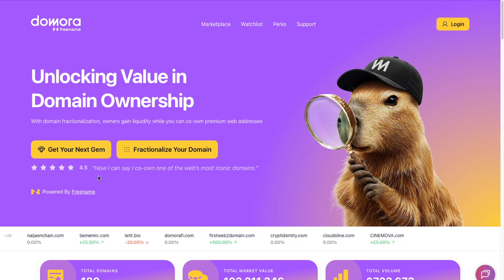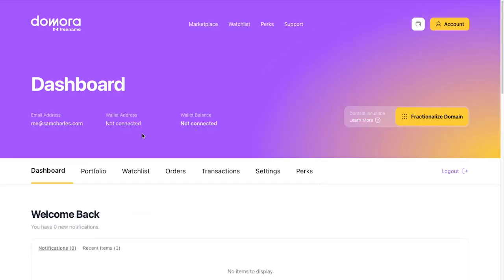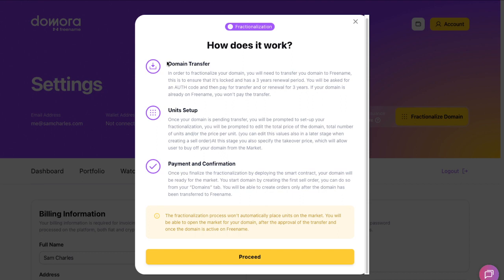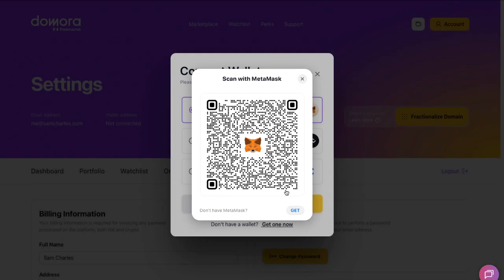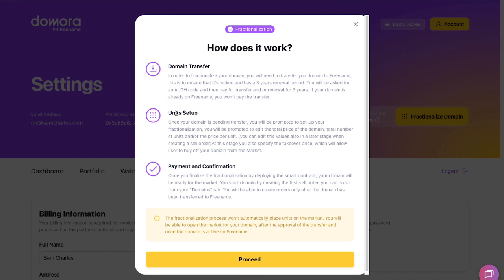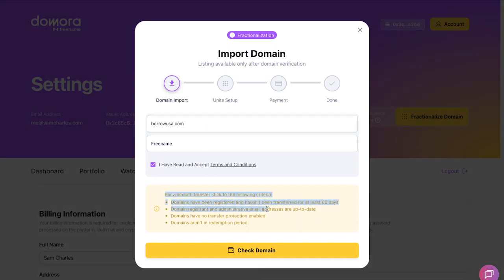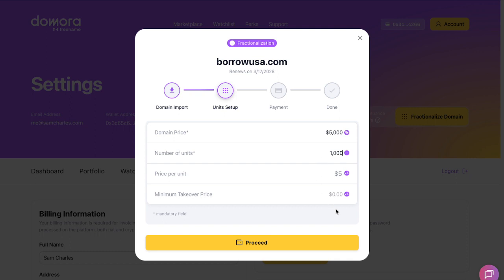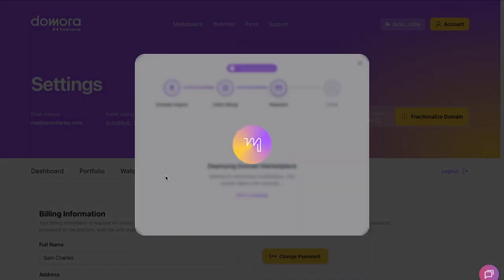Unlocking Value: How to Fractionalize Your Domain Name on Domora.com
In this video, we dive into the world of domain name fractionalization on Domora.com! 🚀 Whether you're a domain investor or just getting started, fractionalizing your high-value domains is a powerful way to unlock new revenue streams and maximize your digital assets. Watch as we walk you through the simple steps of how to split your domain into shares, create a unique investment opportunity, and attract potential buyers. Don't miss out on this game-changing method to scale your domain portfolio! 💡

🔑 Key Takeaways:
What domain fractionalization is and why it's valuable
How to fractionalize your domains on Domora.com
Tips for attracting investors and maximizing your returns
How fractionalization can diversify your portfolio